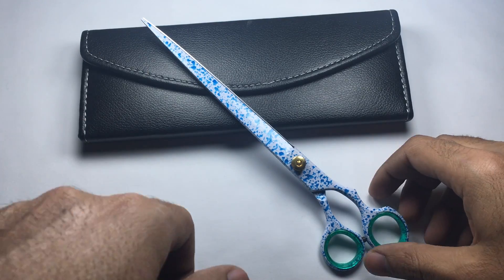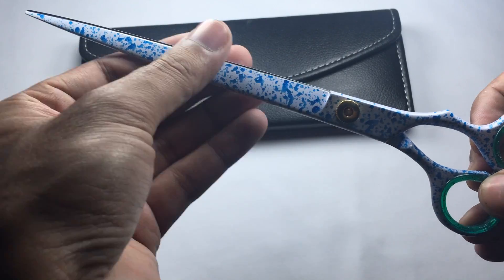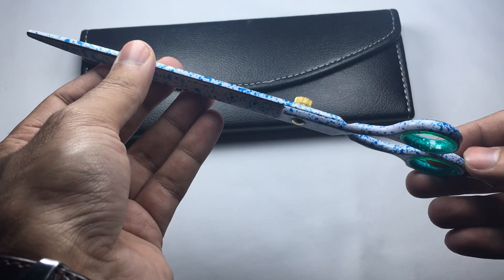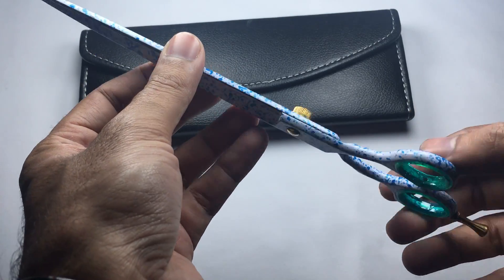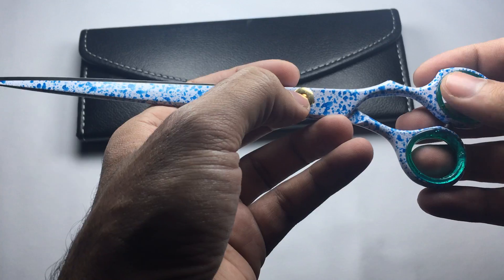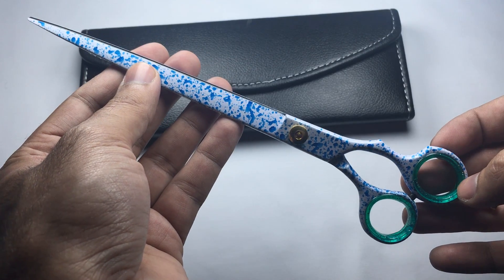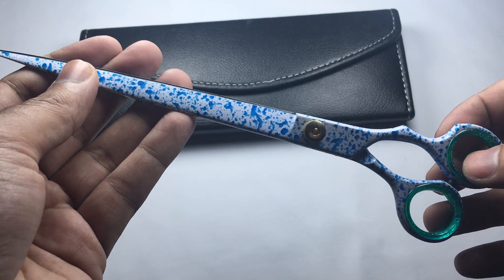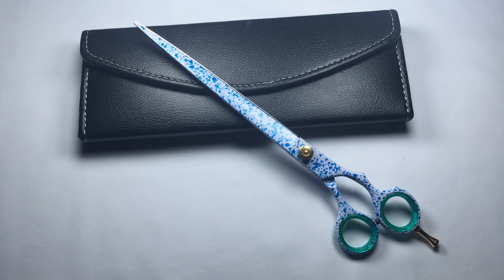pet grooming scissors stainless steel B-PGS-003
We are manufacturer of wide range of pet grooming scissors with a wide range of designs. We offer private labeling and packaging solutions.